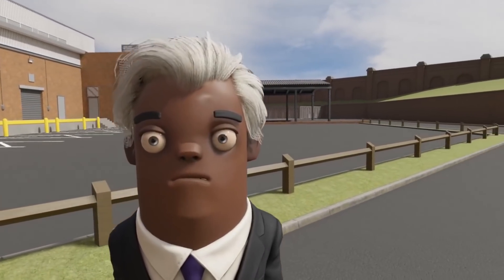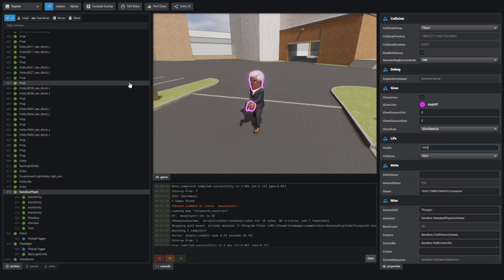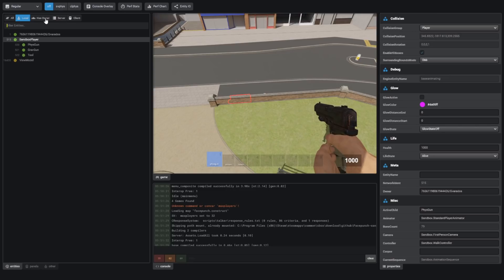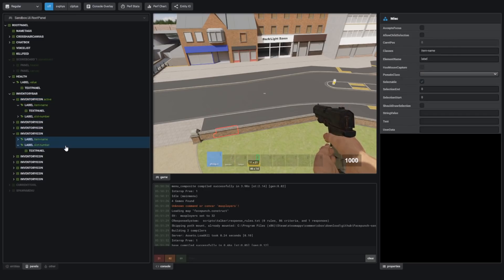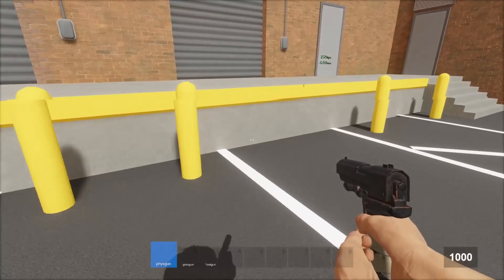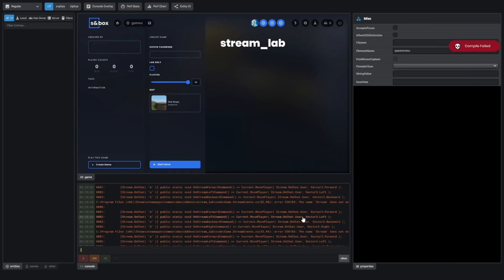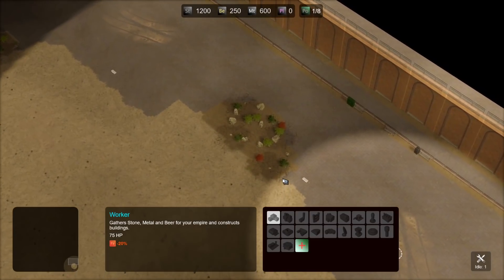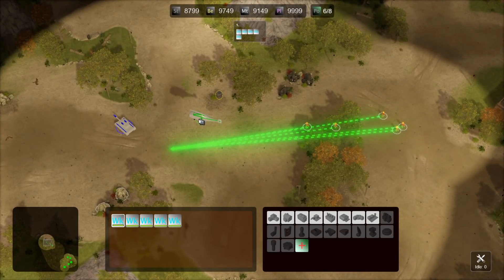S&box Update Makes Debugging Crazy Simple!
The developer console was improved. We can now do live debugging and change values straight from the console! Also, Twitch integration and the RTS mode were updated.

0:00 - S&box News
0:11 - Construct Updates
0:15 - Developer Console
7:05 - Server Creation
7:30 - Twitch Integration
8:39 - RTS Gamemode